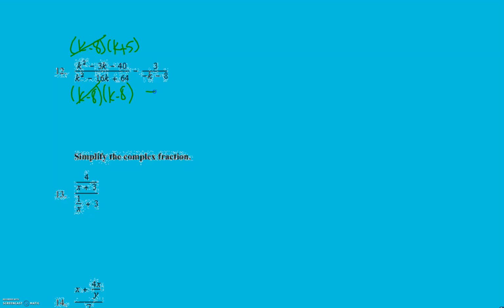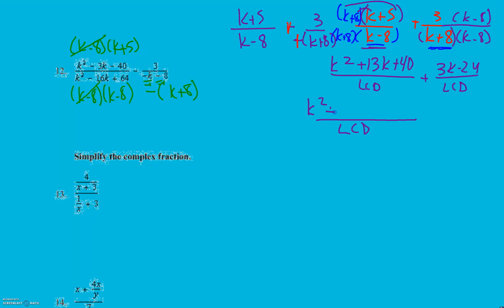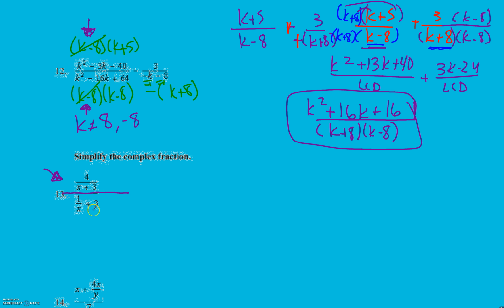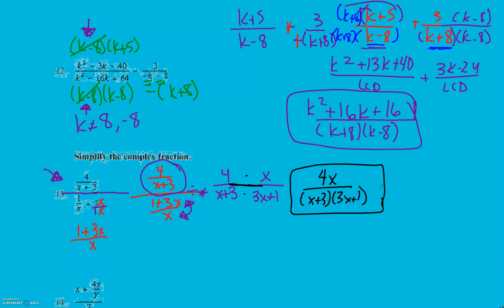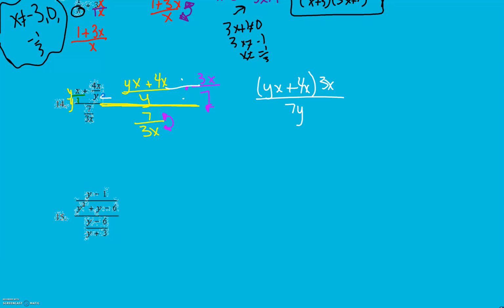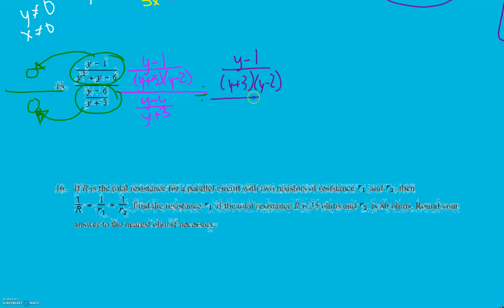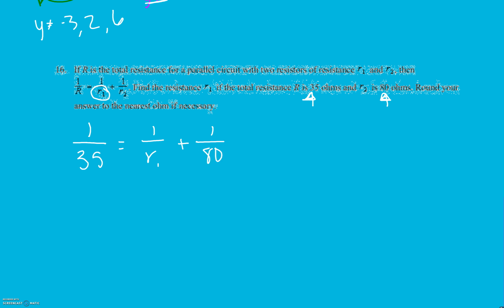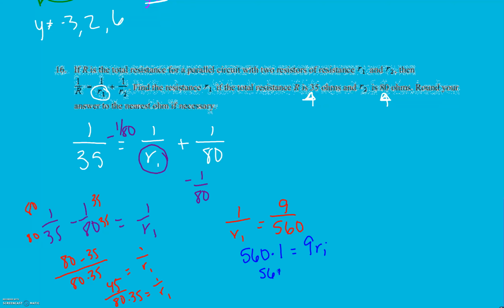Advanced Algebra Chapter 8 Quiz part 3